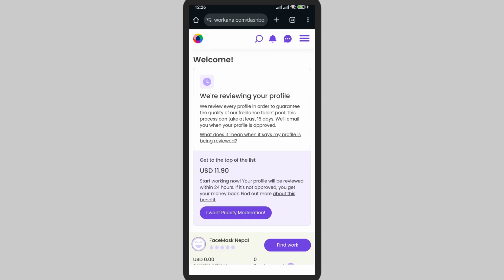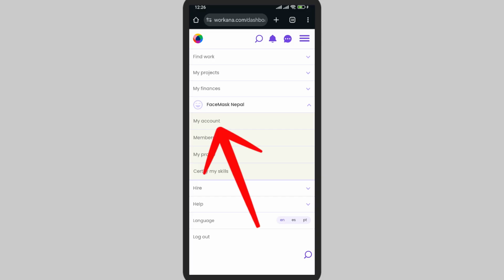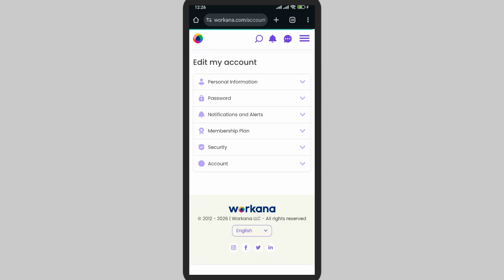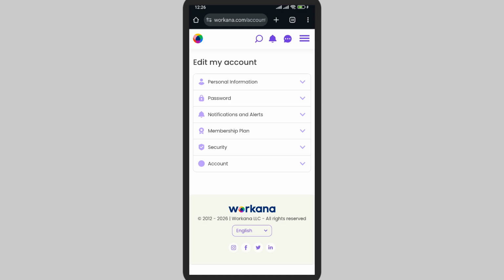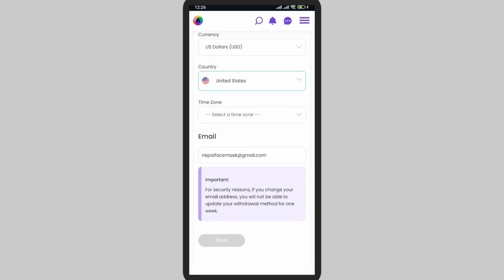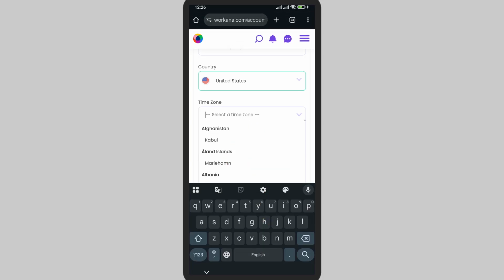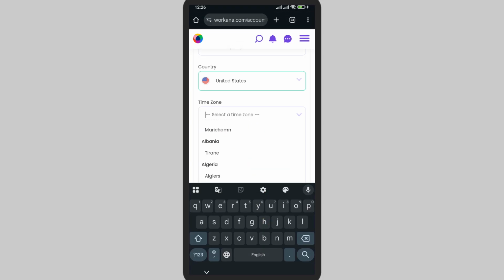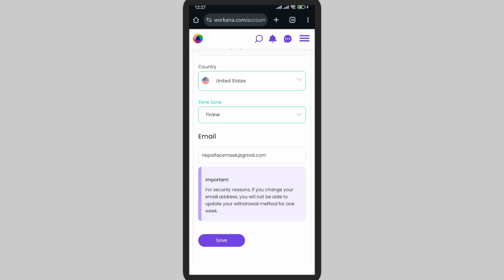How to Set Time Zone in Workana 2026?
In this video, you’ll learn how to set time zone in Workana to ensure accurate deadlines, message timestamps, and project schedules. Setting the correct Workana time zone helps freelancers and clients avoid confusion related to working hours, notifications, and task timelines. This step-by-step guide shows how to change time zone settings in Workana directly from your account preferences, making sure your profile reflects the correct local time. If your Workana time zone is incorrect or not matching your location, this guide will help you fix it quickly. Watch till the end to properly update your Workana time zone settings.